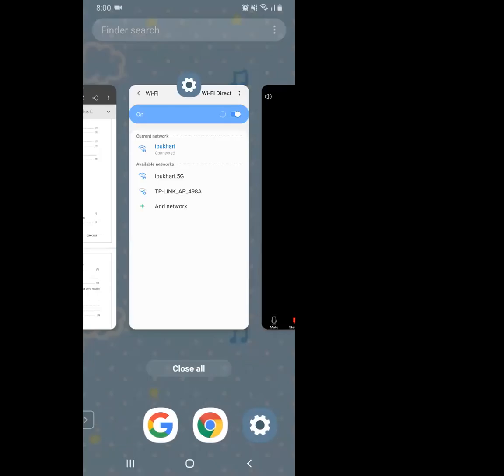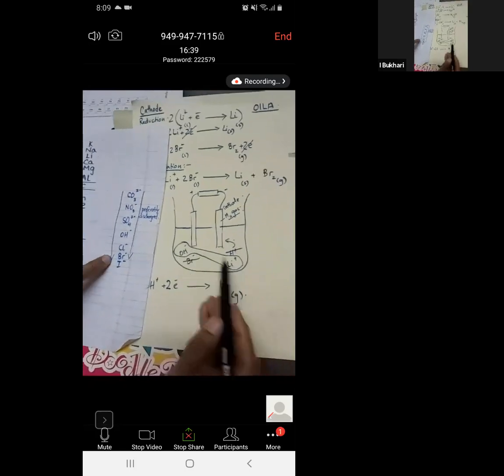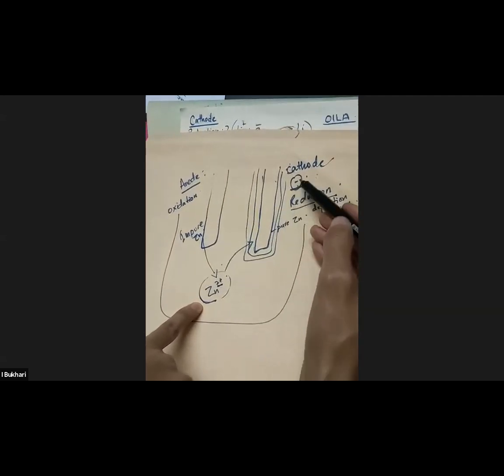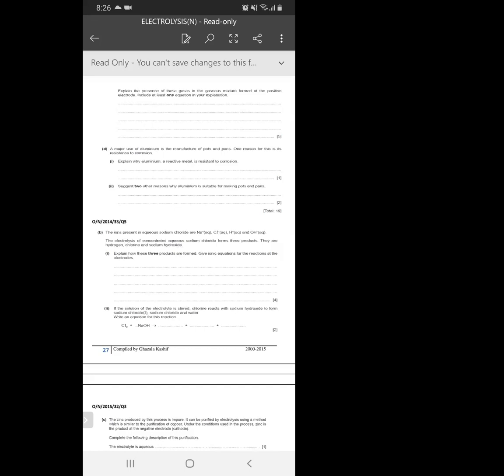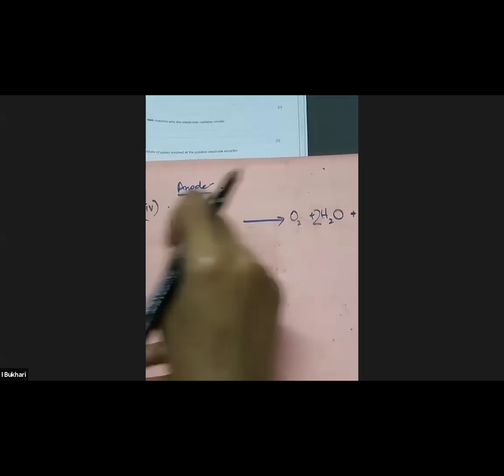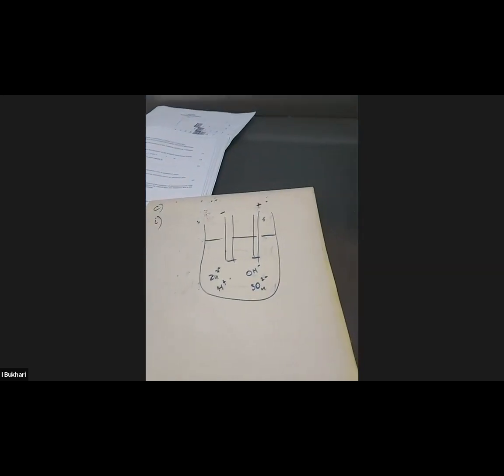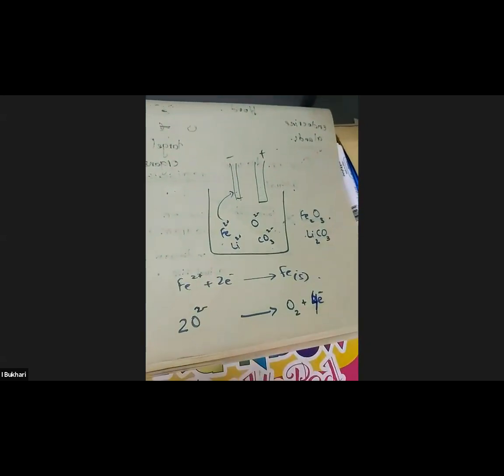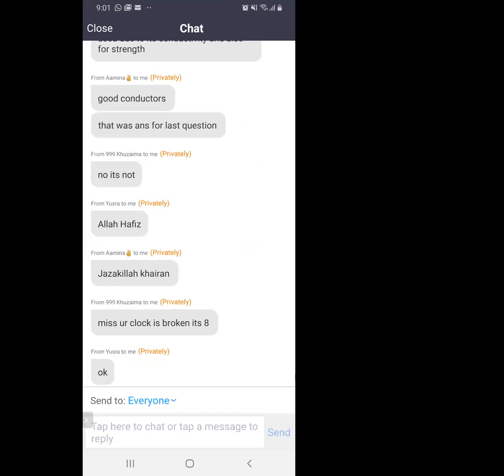Electrolysis IGCSE Pastpapers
Electrolysis IGCSE solving and discussing past exam papers